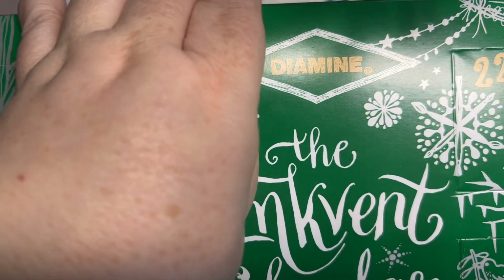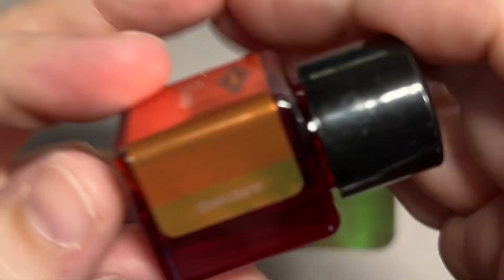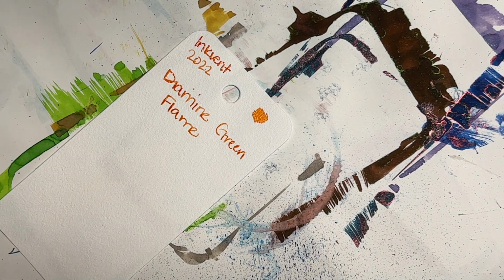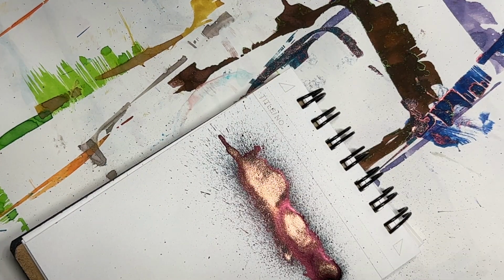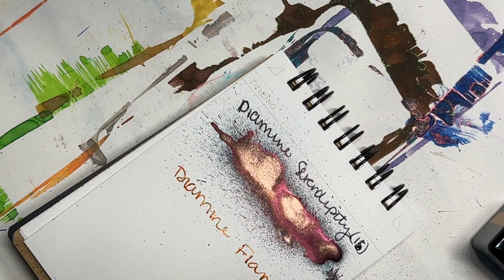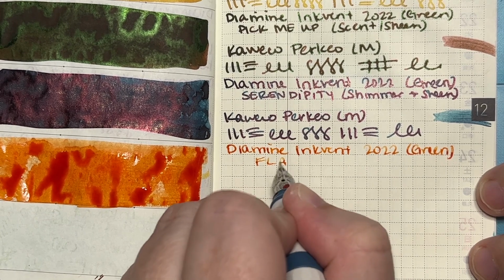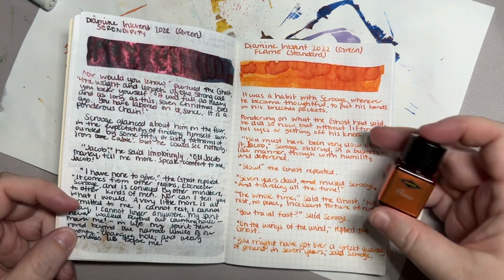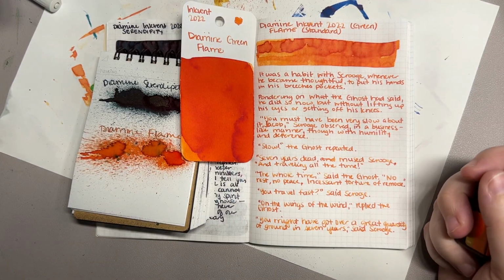🎁 Diamine Inkvent #17 - Flame 🎁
In today’s video we are opening Day 17 of the Diamine Inkvent 2022 calendar. What did you think of the ink? :)

Ink: Flame (Standard)
Pen: Kaweco Perkeo (M)
Paper: Hobonichi Weeks, Galen Leather Everyday Notebook A5 TN, Maruman Mnemosyne 185, Cosmo Air Light (Background paper)

SUPPLIES USED
* Col-o-Ring from Skylab Letterpress/Well Appointed Desk
* Moonman Mini N6 Glass Dip Pen
* Automatic Pen, size 3A
* Random Paint Brush
* Hobonichi Techo A6 (writing sample)
* Maruman Mnemosyne N185A

** Chromatography strips (6 inch strips that I cut into 2 inch pieces)

** I purchased my Invent Calendar using my own money from Atlas Stationers